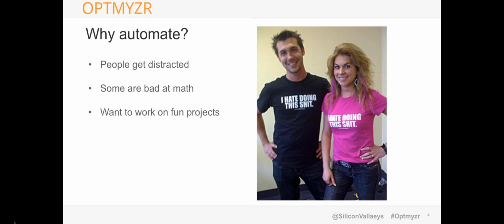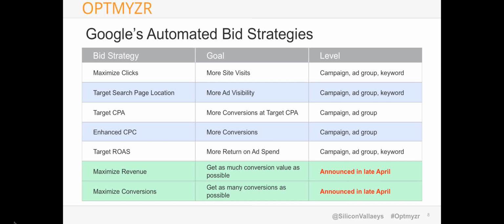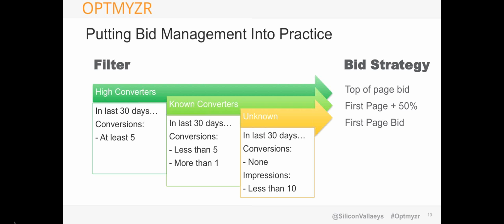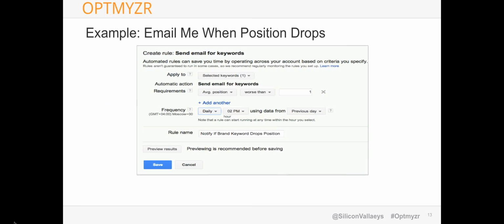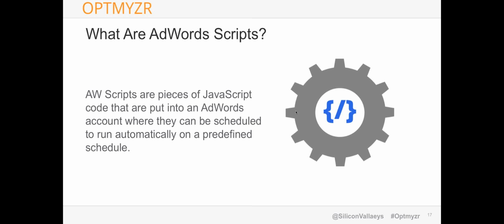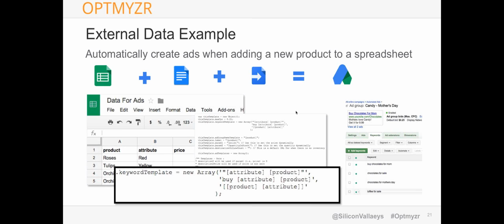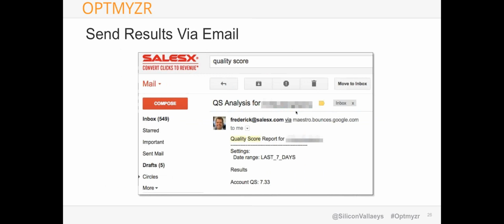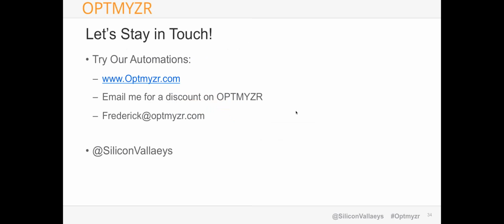Put AdWords On Auto Pilot And Get More Results!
AdWords Automation.

1) If you want to be successful with Google AdWords you absolutely must have a system and a process to set up, monitor, and then optimize your campaigns.

2) You must track your return on investment from you Google AdWords ads. Set up the proper tracking to calculate the ROI of your ad campaigns.

If you can’t do that then you’re simply flying blind and you don’t know whether or not your ads are making you money or you’re just throwing money down the drain and the only one winning there is Google because you’re paying them money.

3) As long as you are tracking your return on investment, there’s really no such thing as a failure. You’re going to run tests and you’re going to collect a lot of data and it’s really like paying for market research. Obviously it does cost money, but it’s truly an investment. So you’re investing in your ad campaign to learn and figure out how to consistently generate new customers month after month.

About Convirza:

Convirza is the first enterprise call marketing analytics and optimization platform. We combine traditional call tracking with the powerful analysis of phone calls. Convirza uses speech recognition technology and sophisticated algorithms to gauge lead quality, measure conversions, and take action with fully-baked marketing automation. We help sophisticated marketers make better decisions, improve close rates, and increase revenue.

Convirza is growing rapidly. We recently acquired a division of CallSource and changed our name from LogMyCalls to Convirza. We are headquartered in the Silicon Slopes of Utah with a satellite office in Agoura Hills, California.